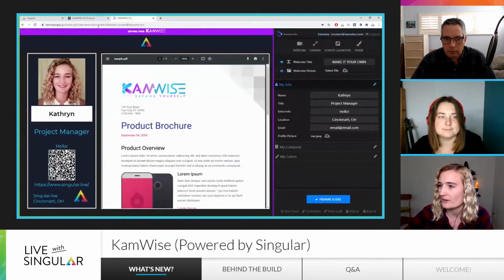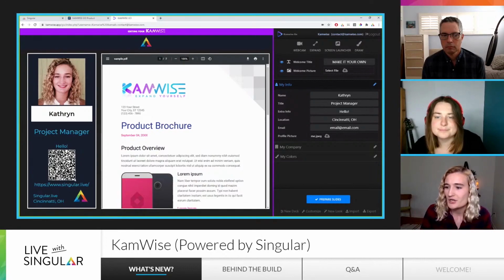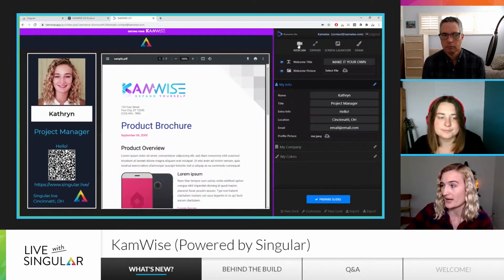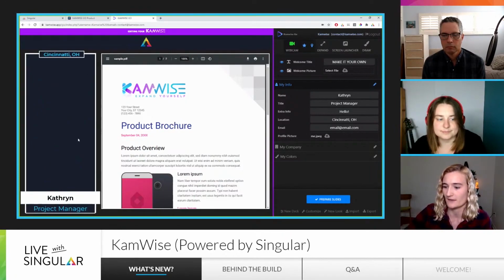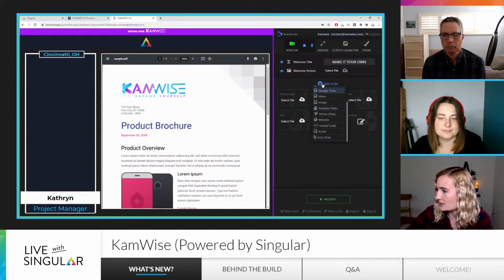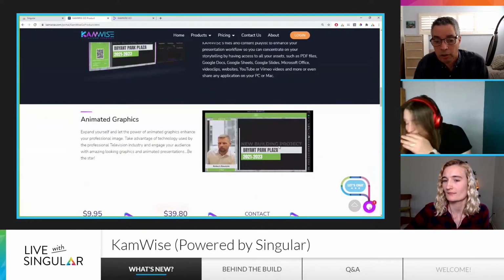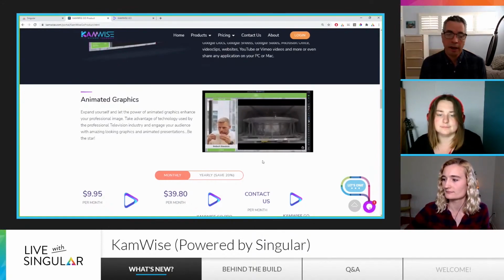Behind the Build - "Live with Singular" Kamwise Demo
Our friend at Singular.Live showing a little of Kamwise Go.

UNLEASH THE POWER OF YOUR ONLINE PRESENTATIONS WITH KAMWISE GO
Shine during your presentations with fully branded TV Style graphics and a perfect storytelling workflow. Share yourself side by side your presentation and stop losing contact with your audience.

Works with Zoom, Teams, Google Meet or your preferred video conference platform, KAMWISE works in with all of them in Mac and Windows.